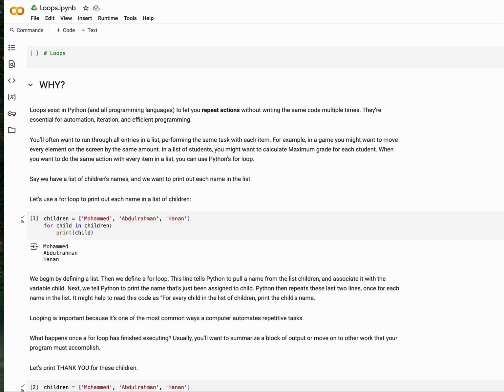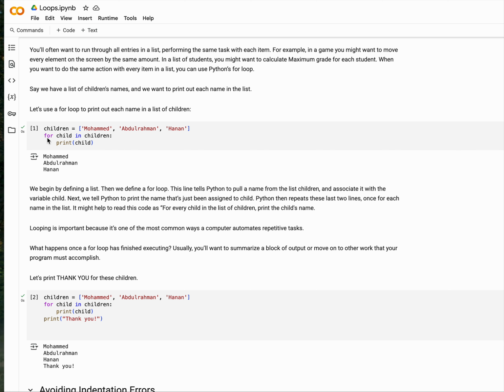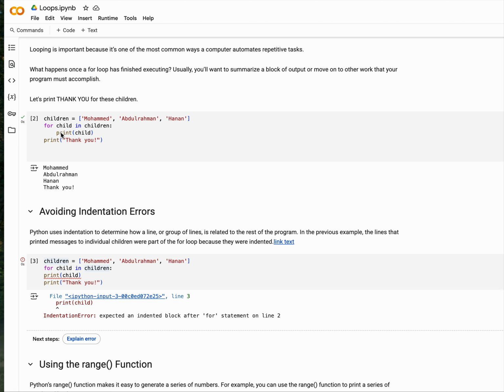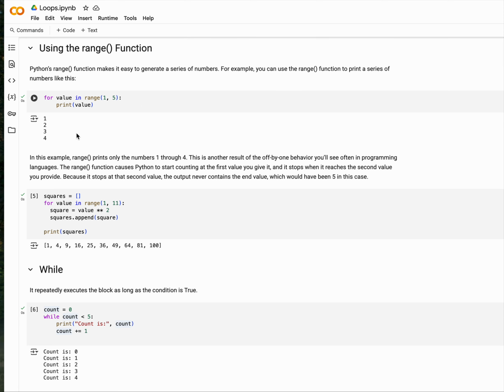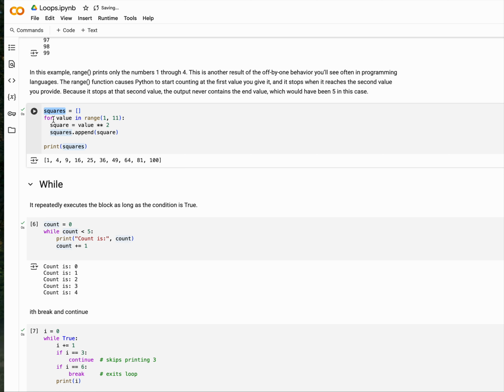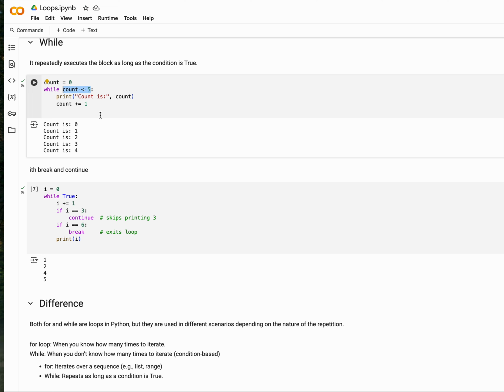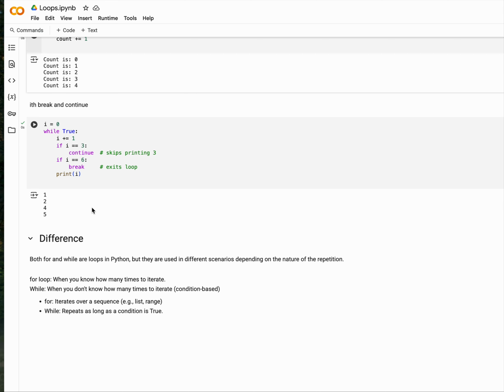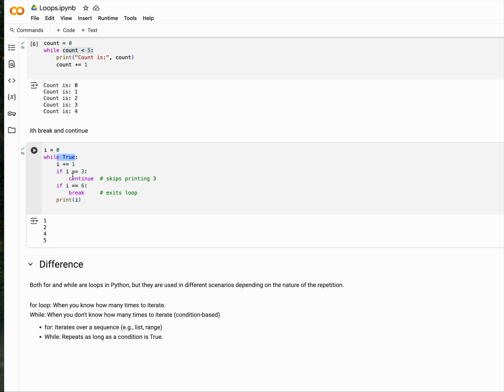for while python loops - تعلم البايثون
تعليم بايثون - كيف نستخدم فور لوب - How to use for, while loops in Python